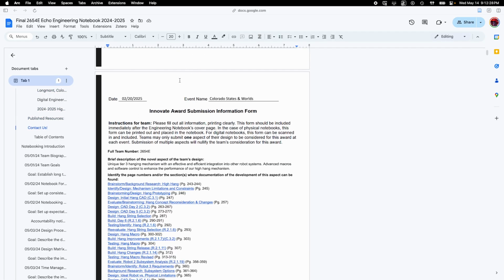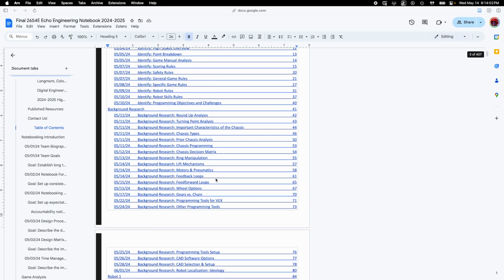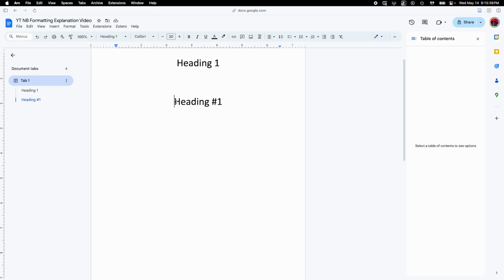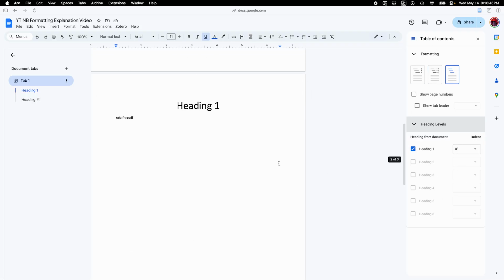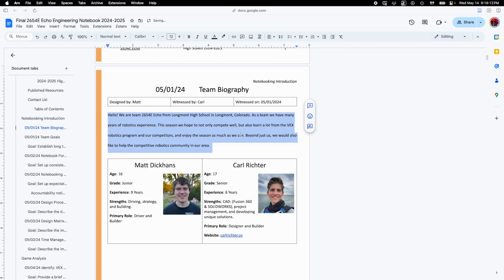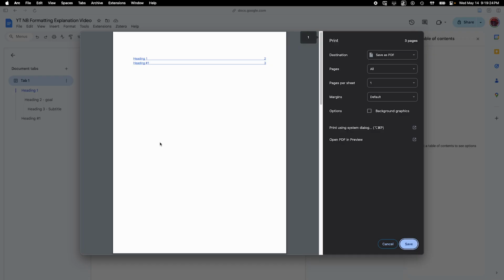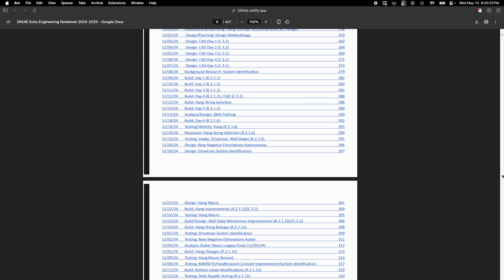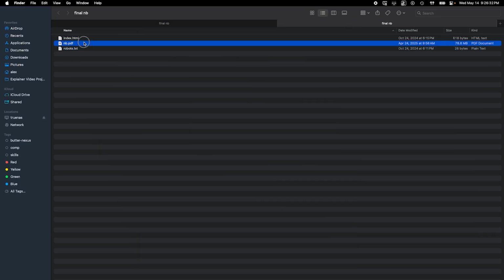2654E Echo Google Docs Notebook Formatting Video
Make sure to comment if you have any other video ideas that you want us to do, we would love to help!